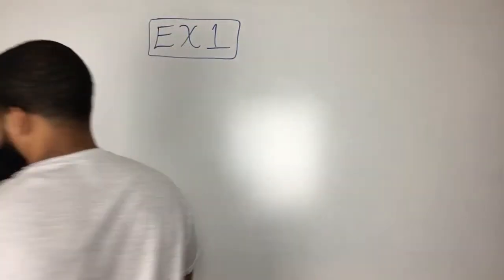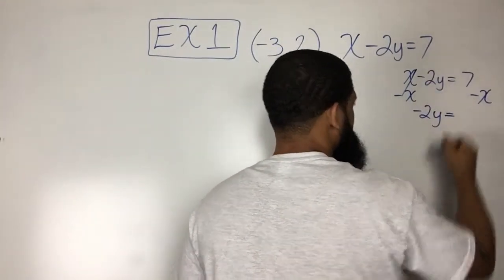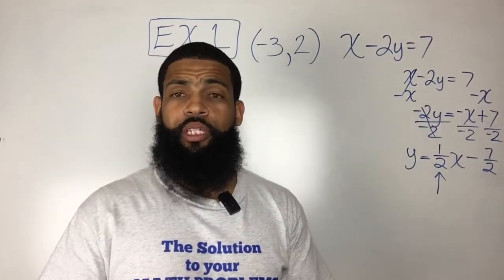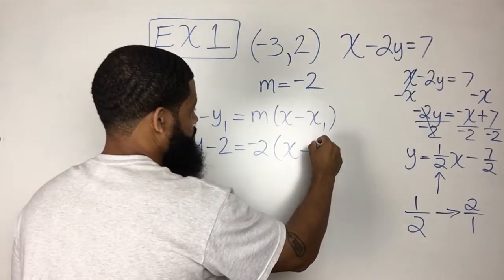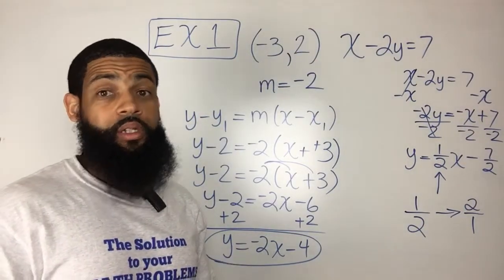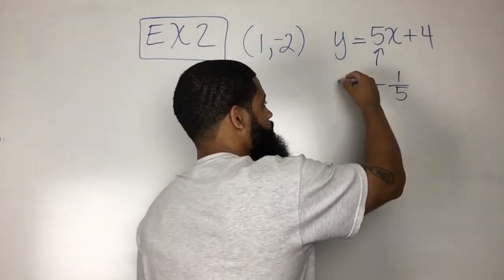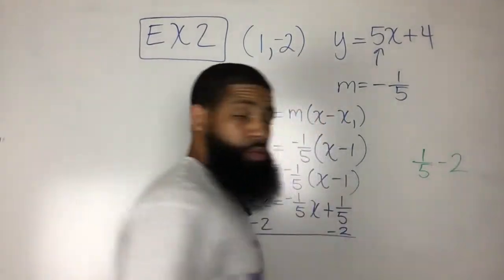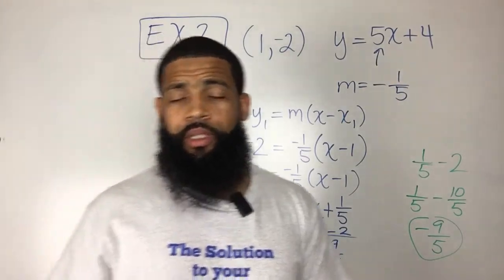Best Online Math Tutor | Writing Equations of Perpendicular Lines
A brief lesson on how to write the equation of a line that passes through a given point and is perpendicular to another line in slope intercept form.